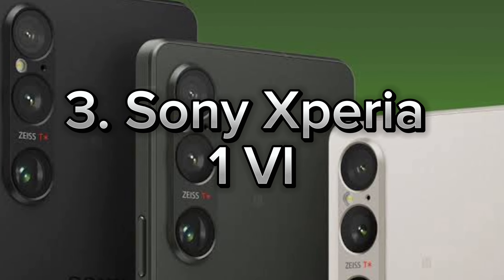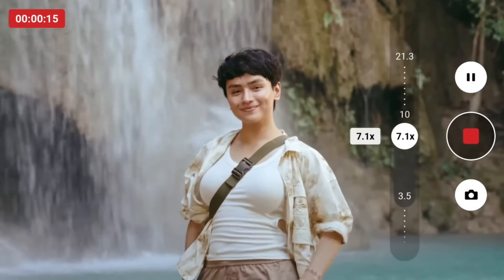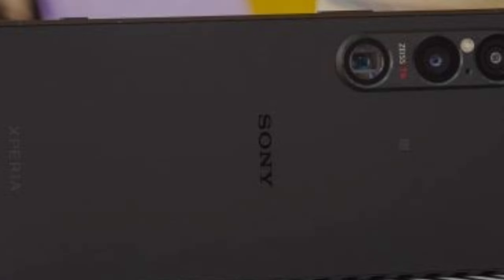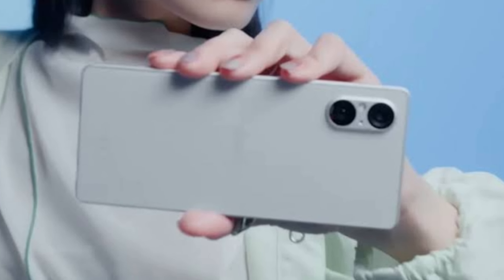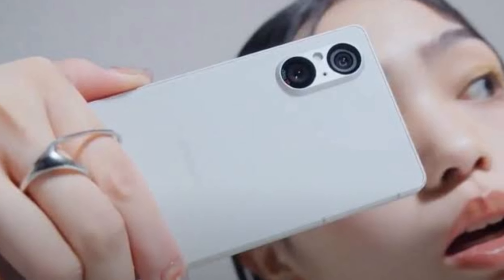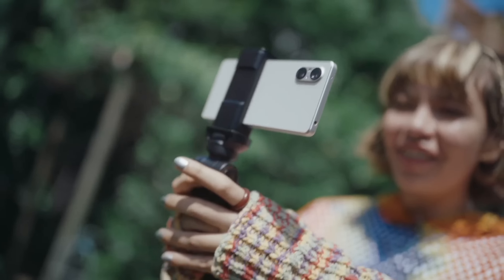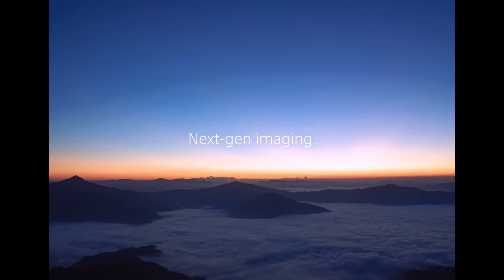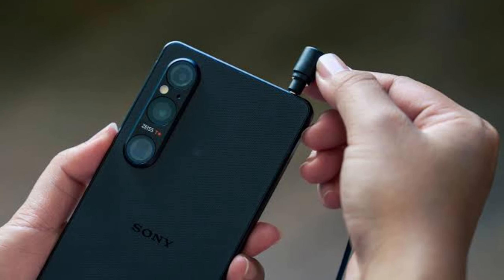Top 3 BEST Sony Phones in 2024. (Do not buy without watching the video)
3. Sony Xperia 1 VI

2. Sony Xperia 5 V

1. Sony Xperia 1 V